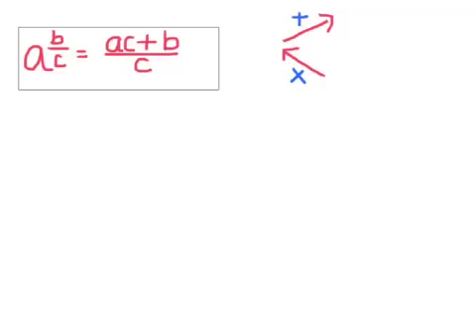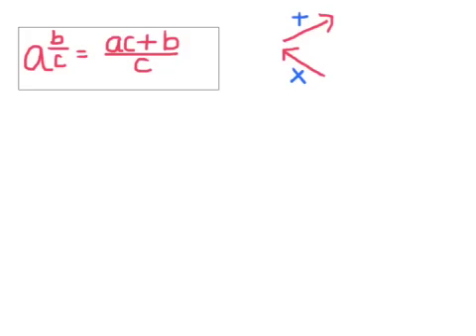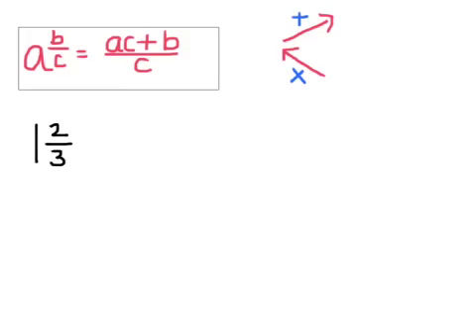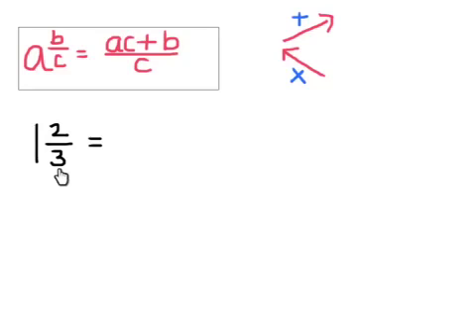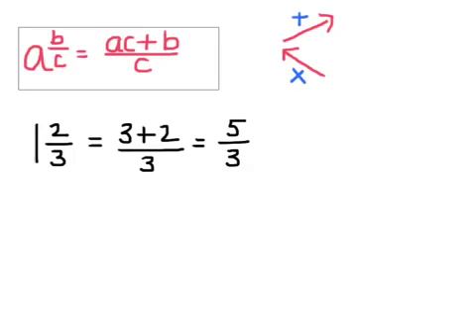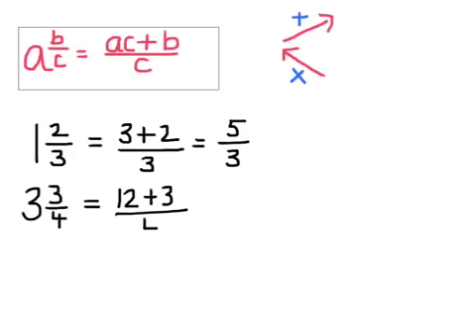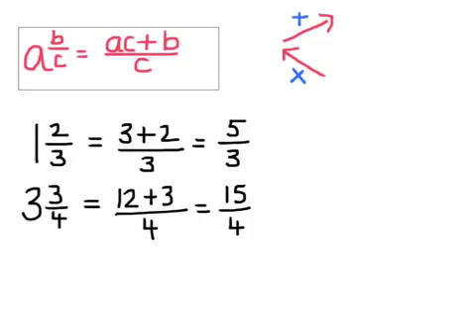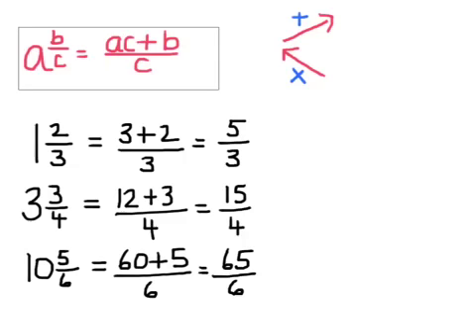Mixed number to improper fraction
How to convert from a mixed number to an improper fraction